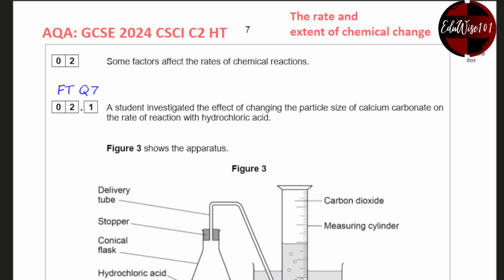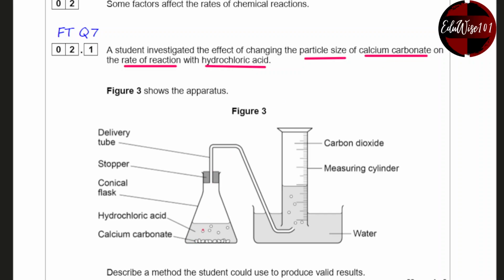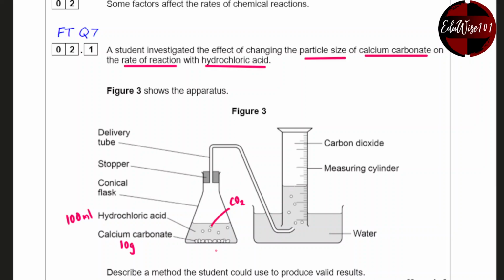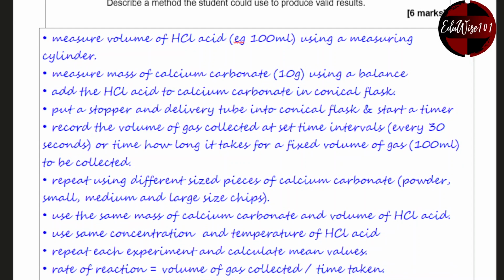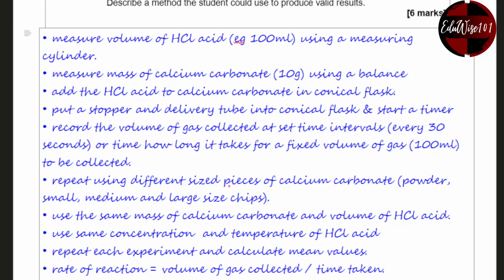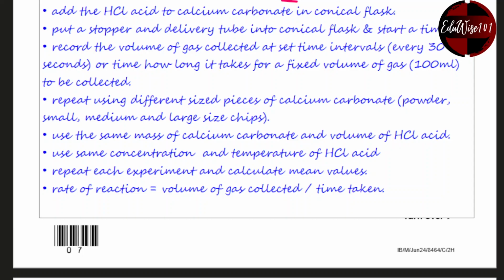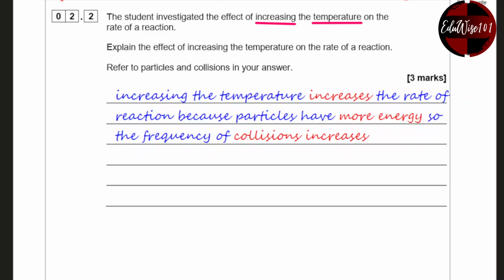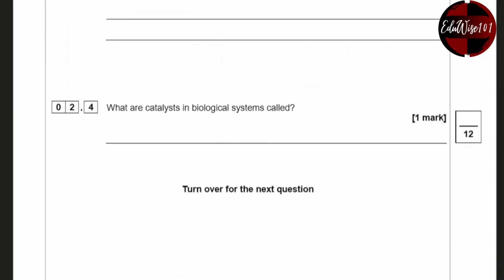AQA GCSE Combined Science Chemistry (2024) - Paper 2: Higher Tier Past paper Question 2 Rates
In this video I am going through the AQA GCSE Chemistry: Paper 2 Higher Tier

This Question 2 tests students on their understanding on:
The methods involving measuring the rates of chemical reactions, factors affecting rates of reactions / temperature / collision theory / catalysts

This video is suitable for students sitting the Higher level in separate Chemistry  paper or the combined / trilogy science exam.